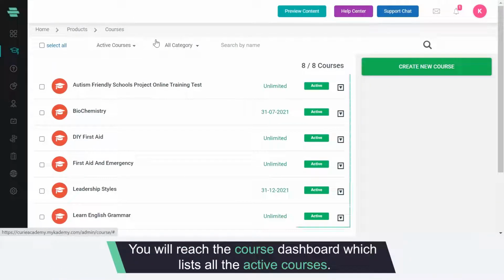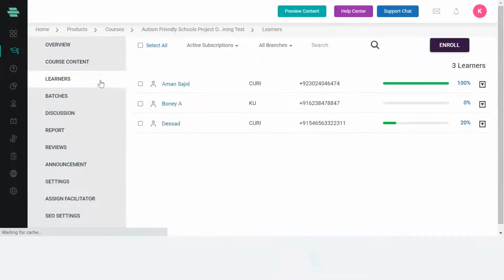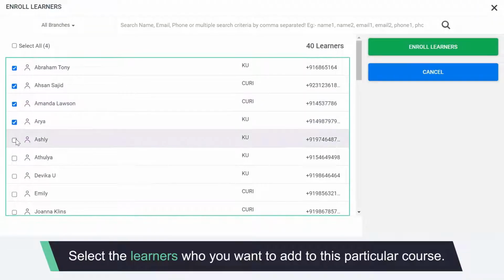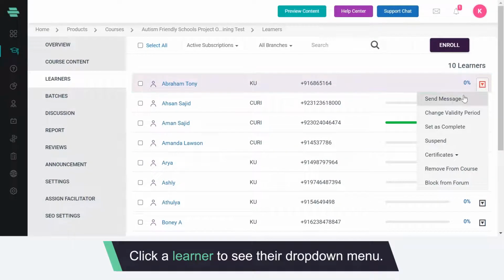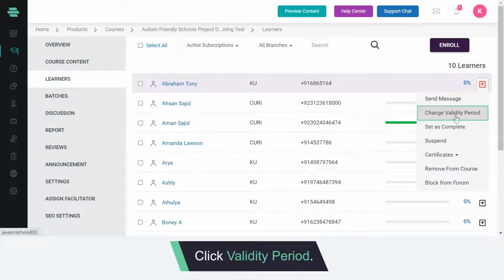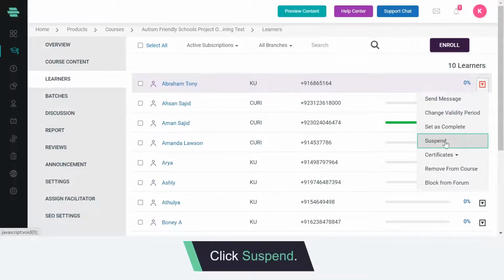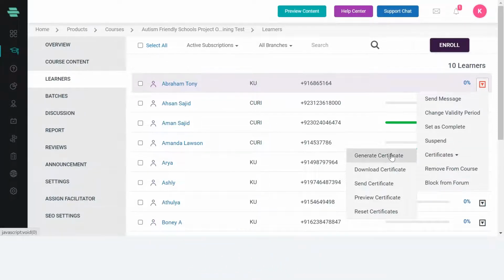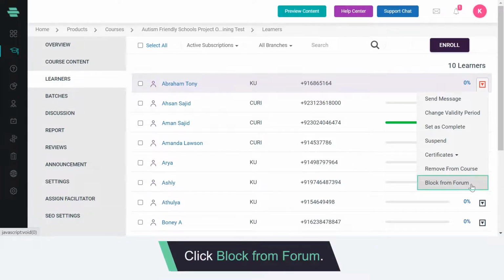How to add learners to a course? || Mykademy Platform Tutorial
Adding a learner to a course is a super-easy task. Here are the steps for the same:
1) Click the 'COURSES' icon on the dashboard, or select it from the left navigation panel.
*You'll now reach the Course dashboard with all the active courses.*
2) Choose the course you wish to enroll learners in.
3) From 'OVERVIEW', select 'LEARNERS'.
*You'll reach the page where you enroll the learners.*
4) To add learners, click 'ENROLL' on the top right corner.
5) Pick the learners you want to enroll for that particular course.
6) Now, press 'ENROLL LEARNERS' and click 'ADD'.

There are multiple actions available against each learner's name. Choose your essential choices and continue.

(Watch the tutorial to get a better understanding).